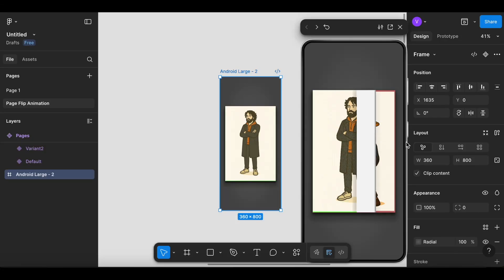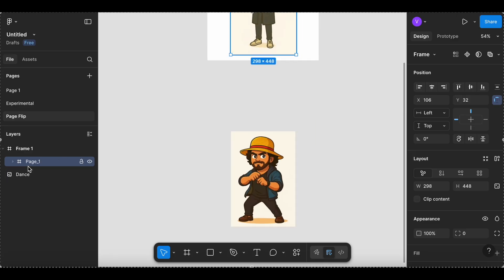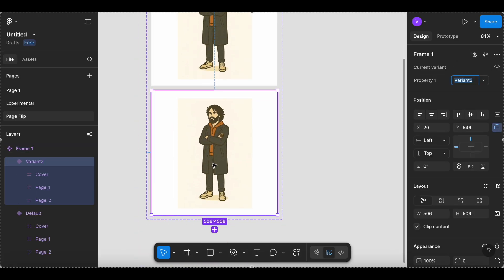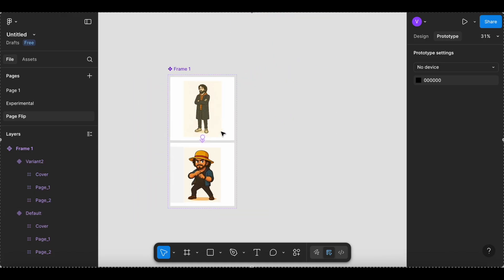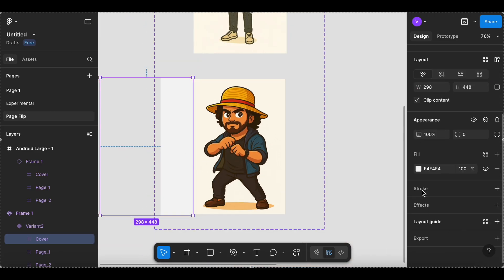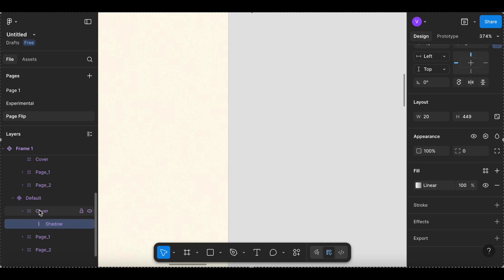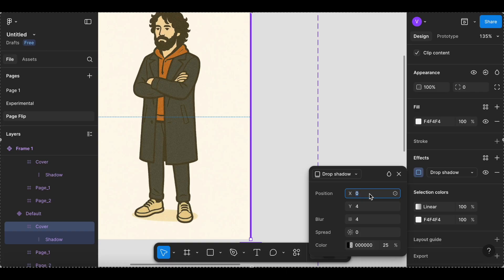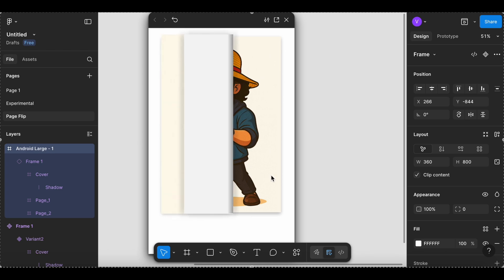Page Flip Animation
Want to create a realistic page flip animation in Figma? 📖✨
In this tutorial, I’ll show you how to design a page flip effect step by step – super easy, no coding, no plugins needed!

Whether you’re a beginner or an experienced designer, this trick will help you make your UI/UX projects, presentations, and prototypes stand out with smooth animations.

🔥 What you’ll learn in this video:

How to create a page flip effect in Figma

Smart use of layers & components

Adding animation for realistic flipping

Tips for UI/UX design in Figma

👉 Perfect for:

UI/UX designers

Beginners in Figma

Anyone creating cool animations